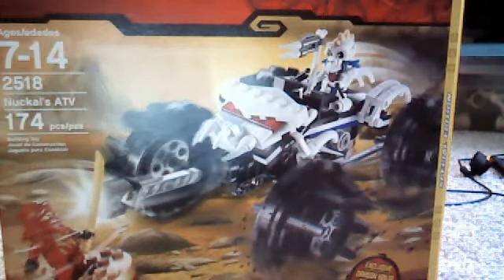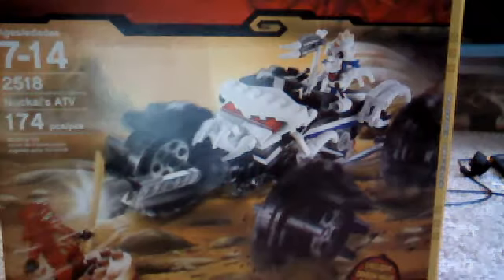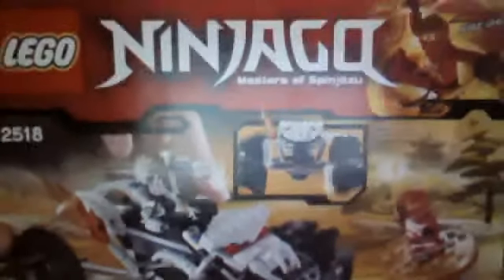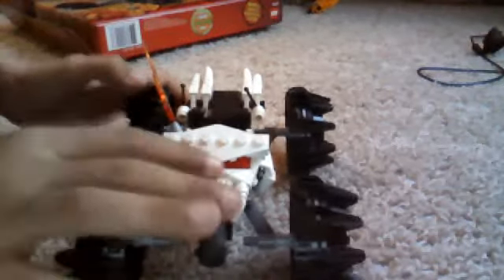ninjago nuckals ATV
here it it a really rare set u can get at walmart